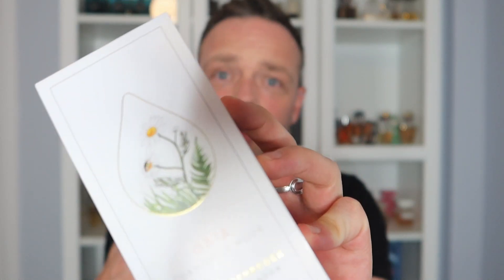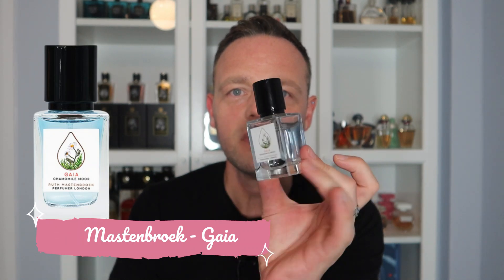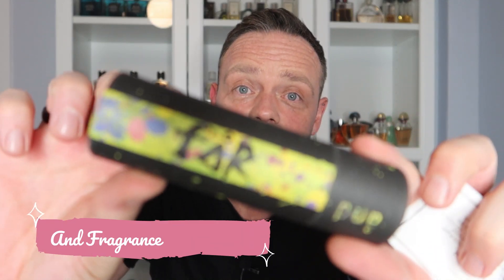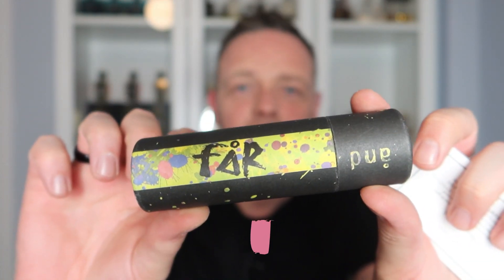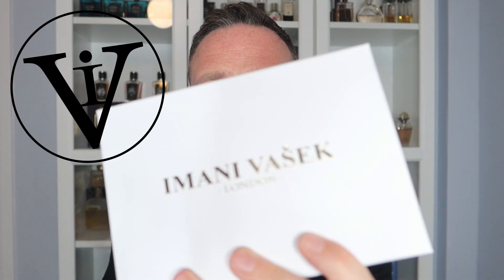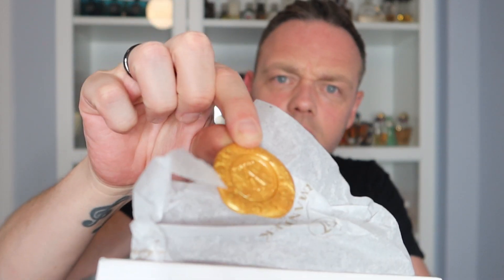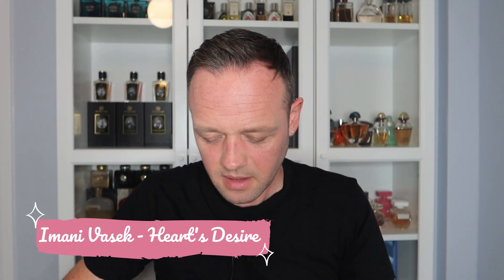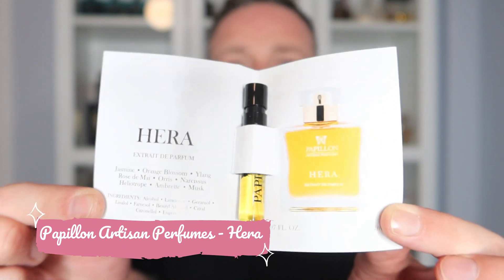NEW Fragrances I've Tried Recently CHIT CHAT!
Timestamps
00:00 Intro
01:16 Ruth Mastenbroek – Gaia
06:18 – And Fragrance – Far
09:11 Imai Vasek – Heart’s Desire
12:06 Papillon Artisan Perfumes – Hera
15:07 Pernoire – Tierra
17:50 Pernoire – Masar
20:07 Pernoire – Vitias
21:47 Der Duft - Canvas

Links to the brands mentioned in this video..

Address for sending stuff and things if ya like!
Ouch110's Box 432
Mill Hill House
6 The Broadway
Mill Hill
NW7 3LL

Happy Sniffing!! :)